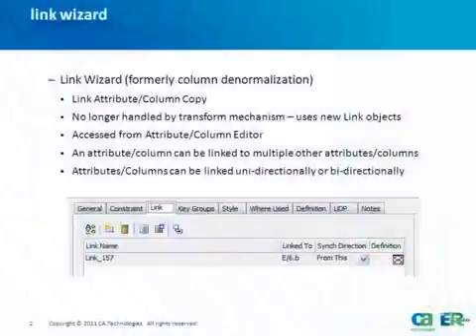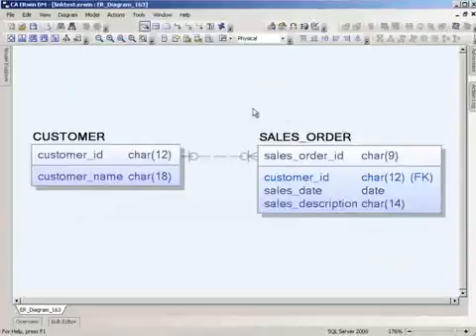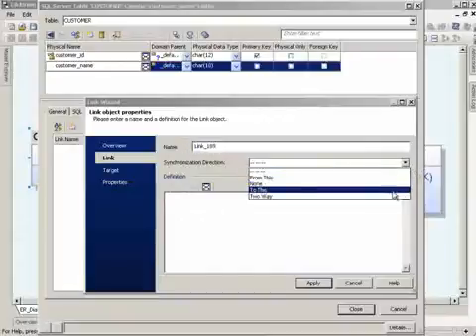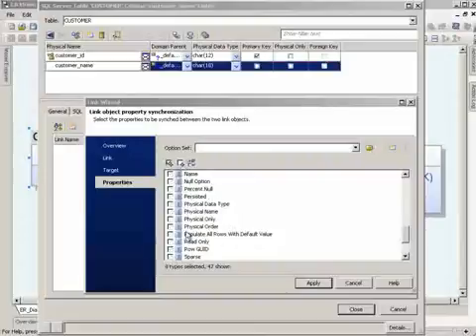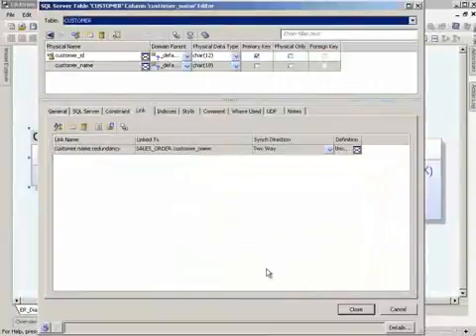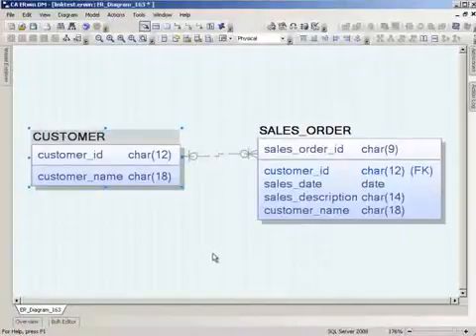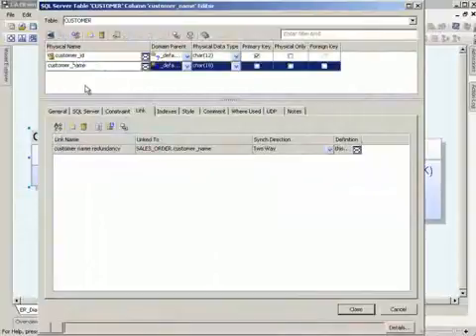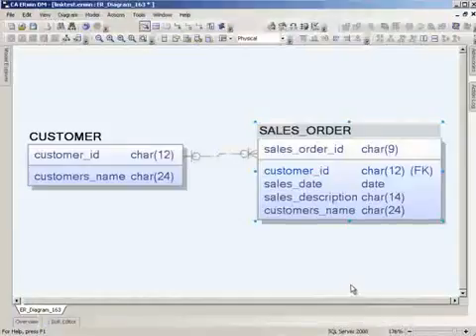ERwin Data Modeler Link Wizard Overview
This video reviews the use of the Link Wizard which replaces the Column Denormalization Transform found in earlier versions of ERwin Data Modeler. This is an example of how to use the feature.